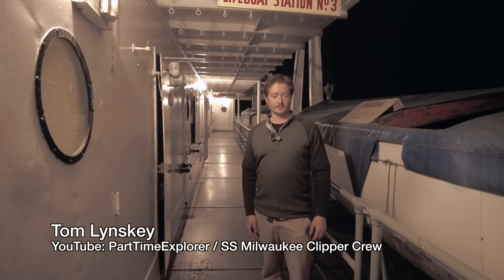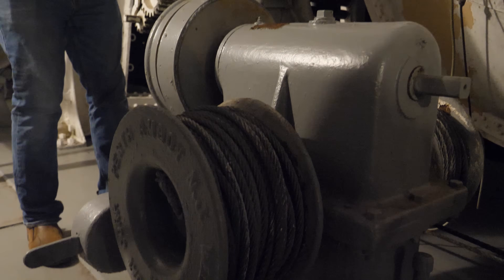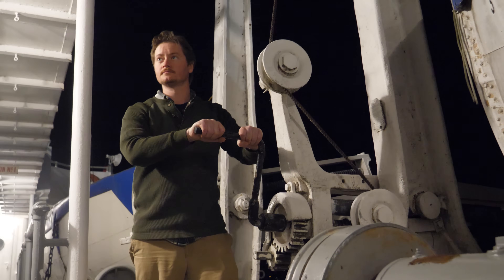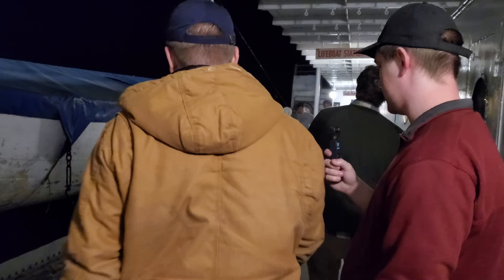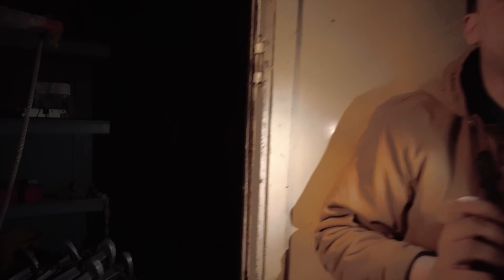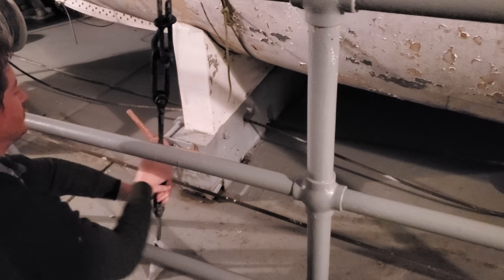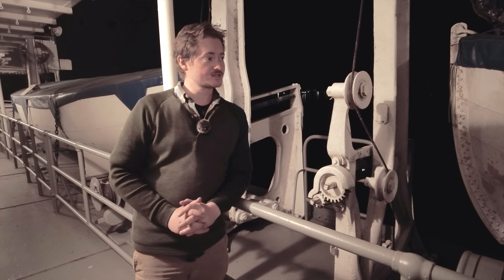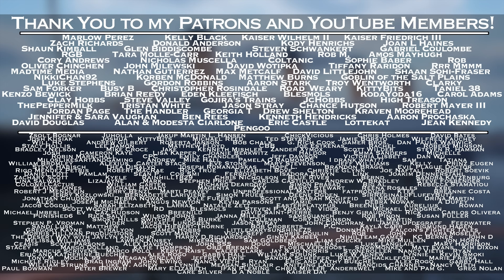We Swing out a Lifeboat: Welin Davit Drill Explained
Watch our video about the Southampton lifeboat drill aboard the Titanic on April 10th, 1912 on @SteamAndSplendor

Thank you to our friends at the SS Milwaukee Clipper for hosting us.

Our team spent almost a week aboard the SS Milwaukee Clipper in Muskegon, Michigan, and that gave us the opportunity to conduct a lifeboat drill in the middle of the night. These lifeboat davits are similar to Titanic's, giving us an excellent, first hand understanding of how Titanic's lifeboat davits worked.

These are single action lifeboat davits and these were installed in 1940 aboard this ship. Titanic, launched in 1911, also had Welin davits, though those were double action. Still, this is the same technology and the same process. We learned a lot in this exercise.